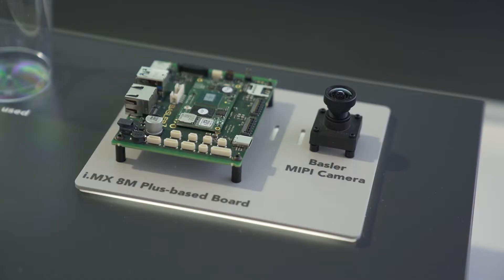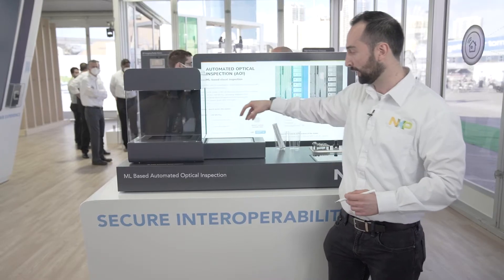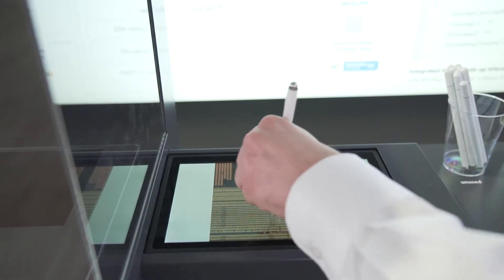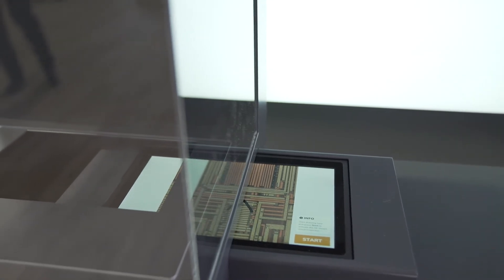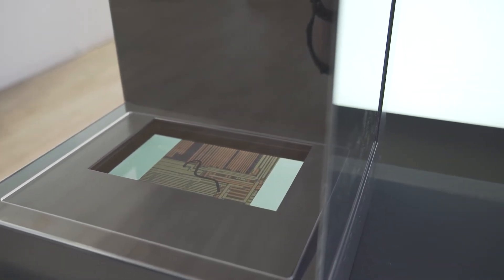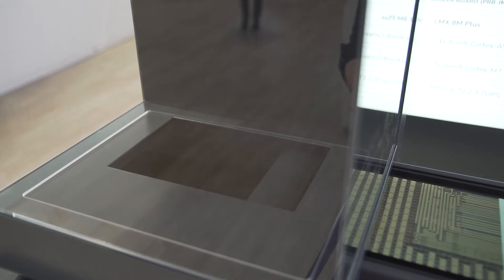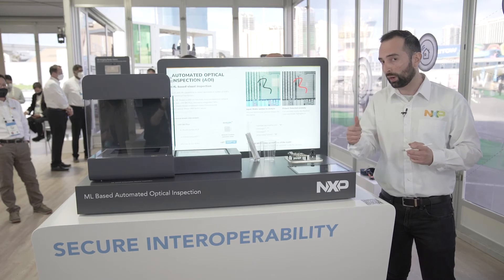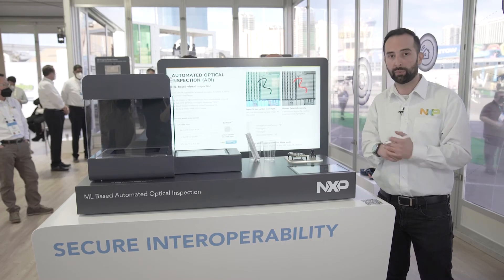AI-based Anomaly Detection Solution with NXP and Basler for Industrial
Pinpoint anomalies across nearly any kind of manufacturing production line. Here we used NXP’s i.MX 8M Plus and its embedded NPU with eIQ® machine learning libraries in this innovative approach to industrial vision inspection. This demo, developed together with NXP’s partner Basler,  shows how the solution can detect anomalies on a wafer pattern.